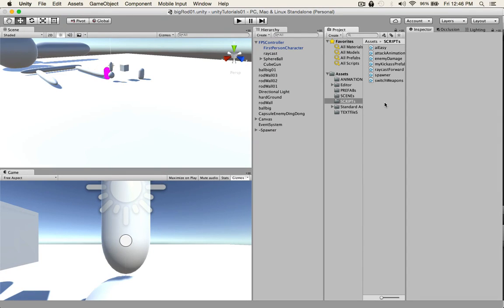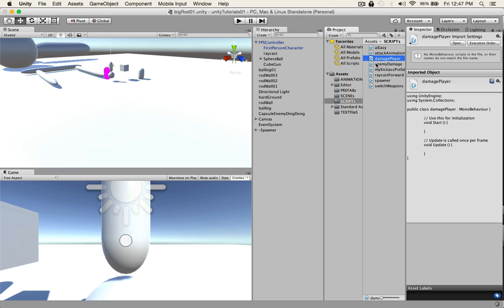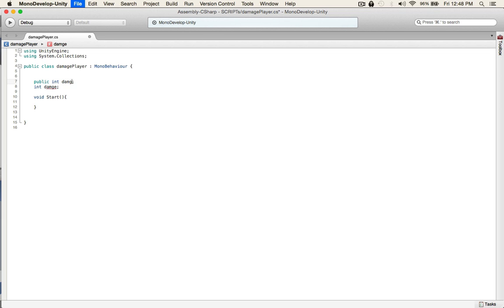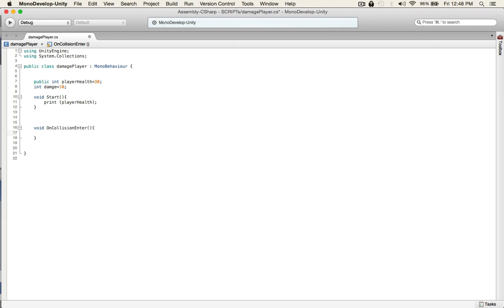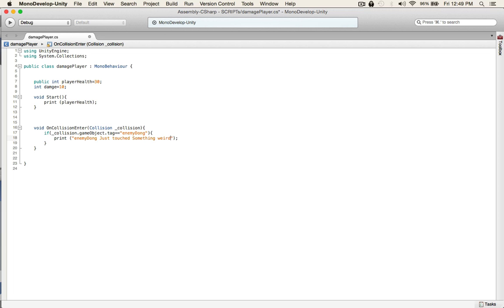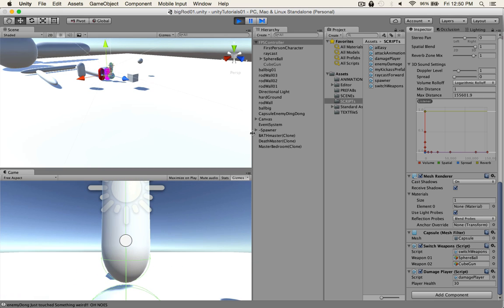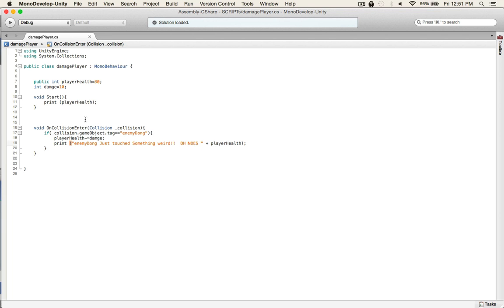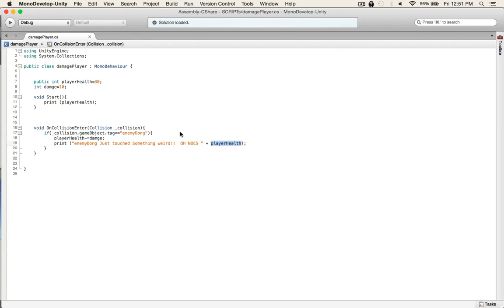How to Damage the Player Health Unity 5 C# Tutorial Easy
How to Make an Enemy Deal Damage to the Player on Contact.  Very easy Unity tutorial for beginners.

Player Damage

int for player health

detect collision

int for damage value

tag name for the enemy

add script to our hero of the day

Play test and enjoy!

Don't forget to tag the enemy in the inspector panel.